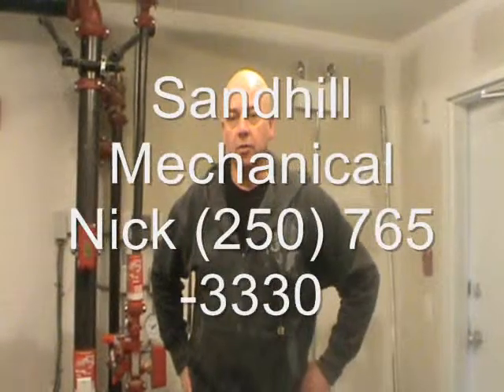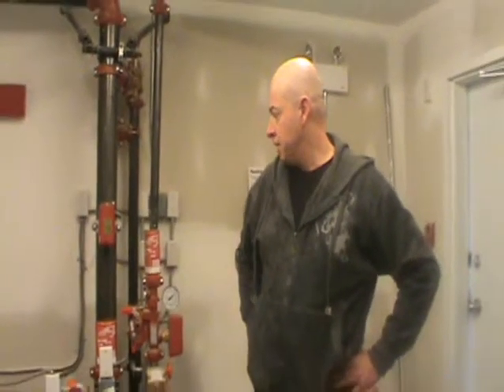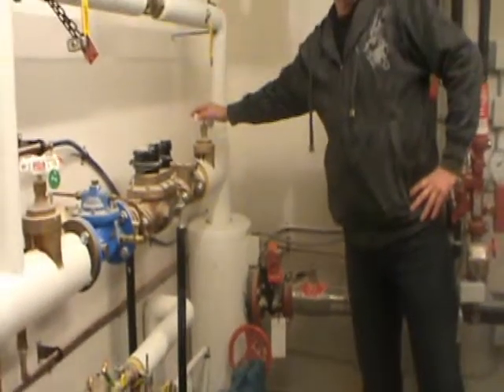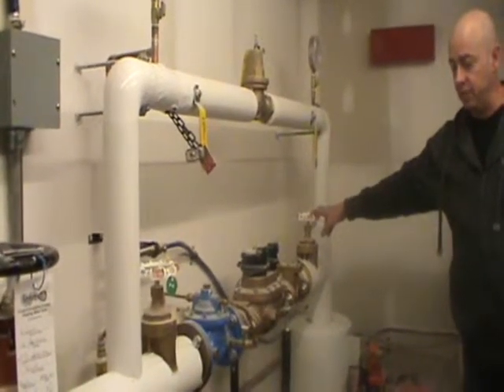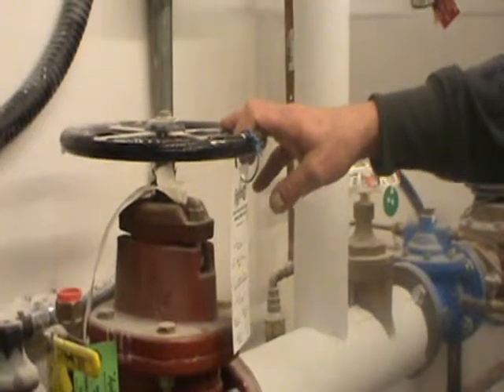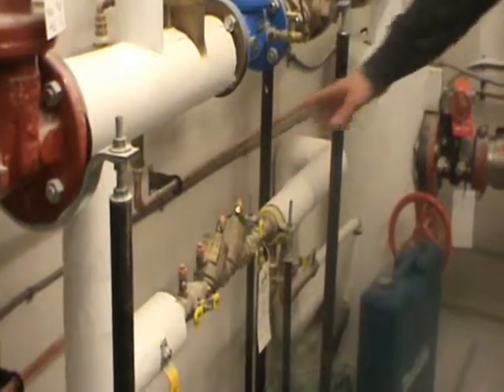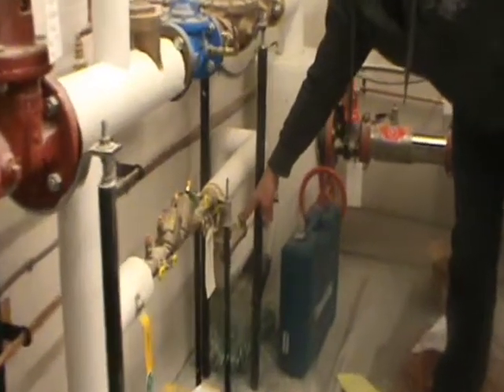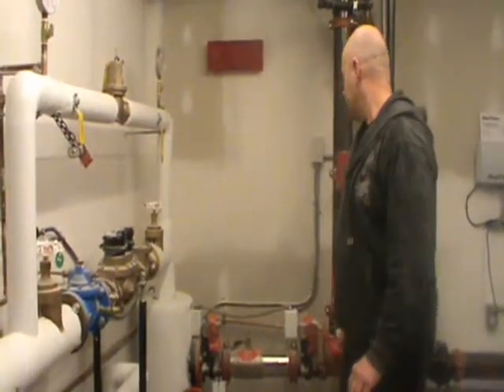Plumbing in Penticton Planning Building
Scuka Enterprises demonstration of the shut off valve in Penticton, check out our project blog